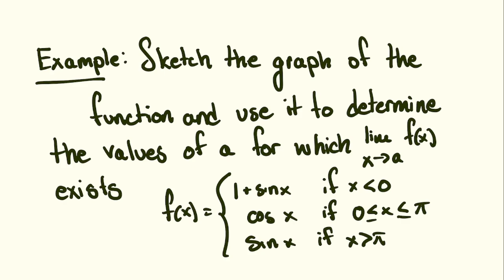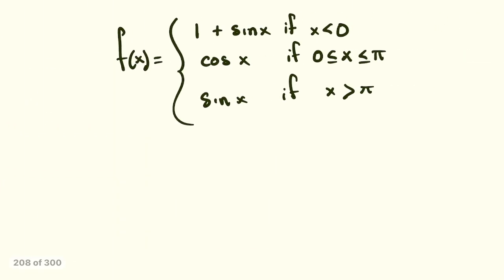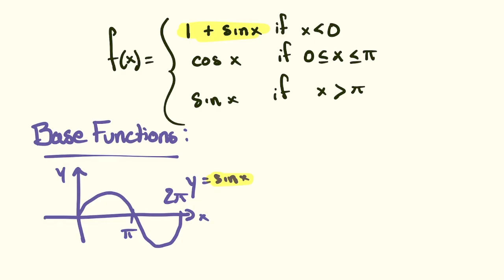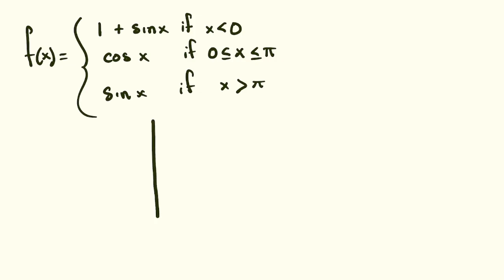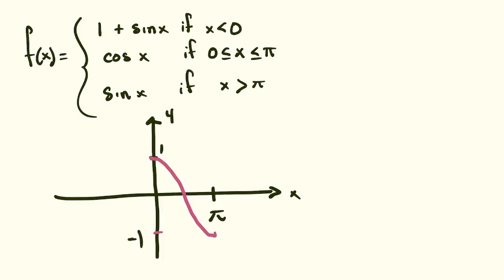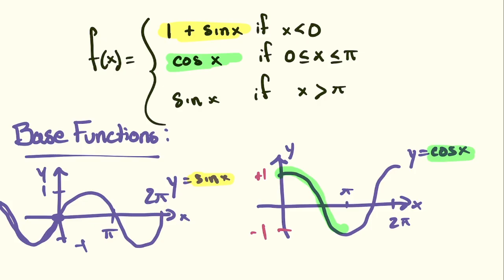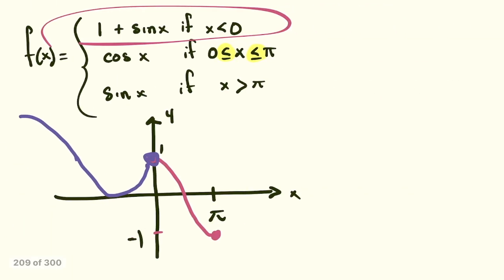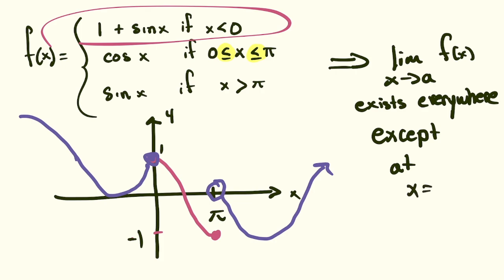Sketching a Piecewise Function and Finding Limits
Learn to sketch a piecewise function with trig and understand where the limits of the function exist.